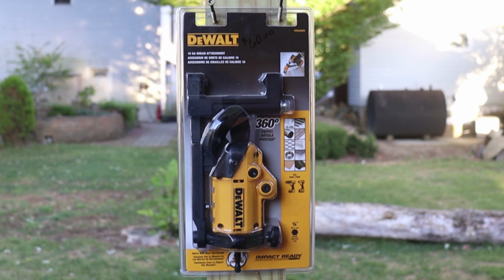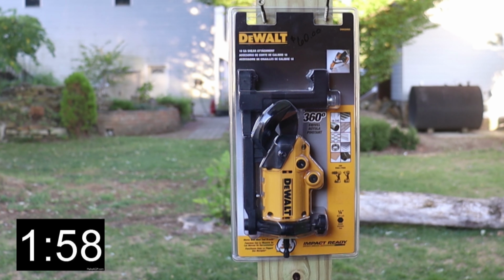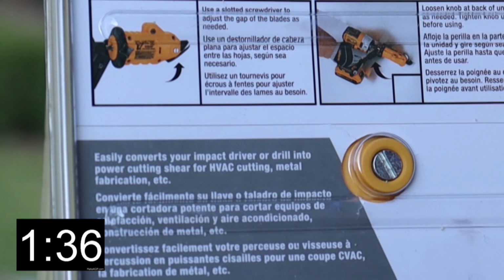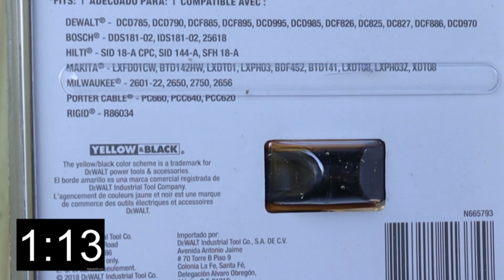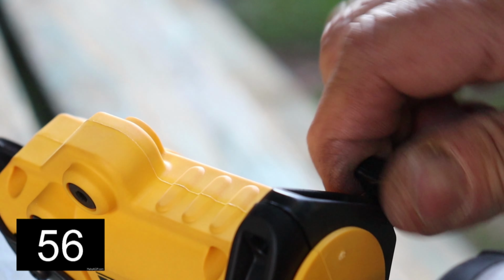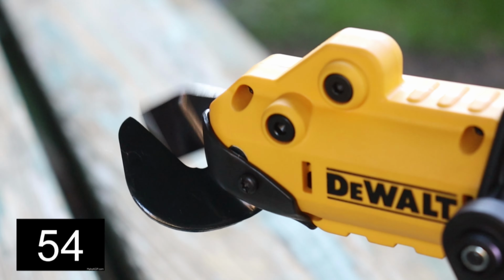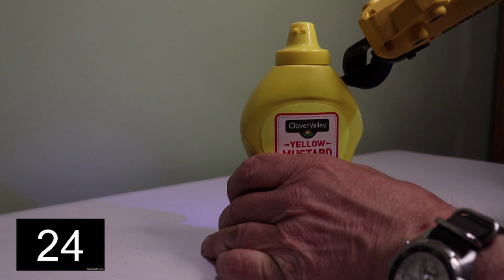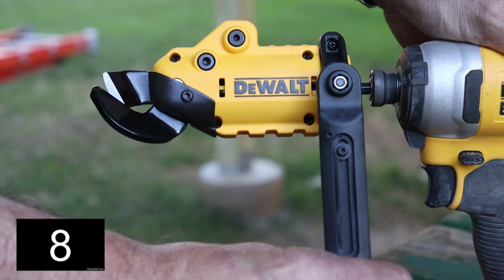DeWalt Shearing Attachment | 2 minute Quickie Review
Today I will do a lightning fast review on the Dewalt sheet metal shearing attachment for your cordless drill or driver. I will cover the packaging, installation, use, as well as what I like and don't like about the tool itself.

This video begins a kickoff for a new type of tips and reviews that I will be doing from time to time. I call the the "Two Minute Quickie Tips and Reviews". These videos are relatively short in nature, going just over two minutes and not wasting your time with tons of fluff and nonsense, while still doing the same stupid humor that you'd expect in a Mostly Mike sHOW video. They will cover product reviews, tips, hacks, and short topics. I hope you enjoy!

You don't have to buy the exact products mentioned in the videos for me to get the commission. I earn from anything purchased within 24 hours after clicking the Amazon links in my descriptions. This helps improve future content a lot at NO COST to the consumer! Thanks in advance!